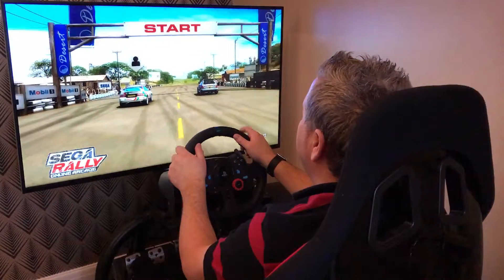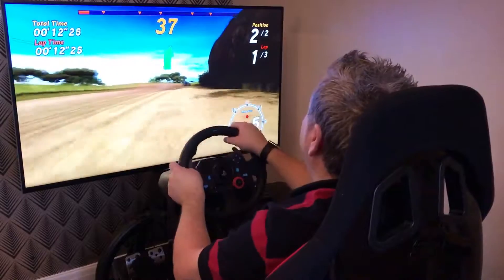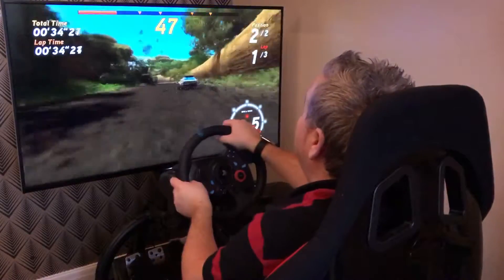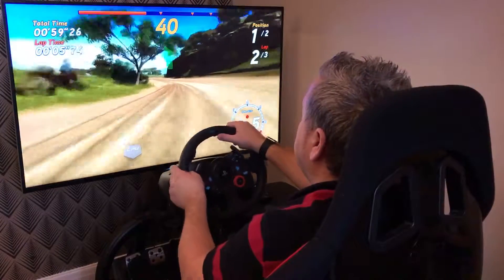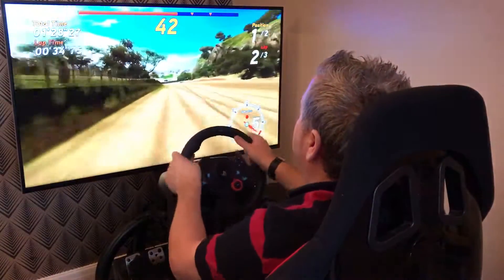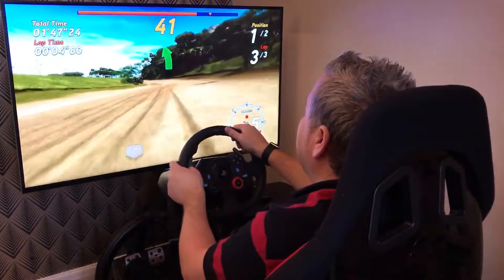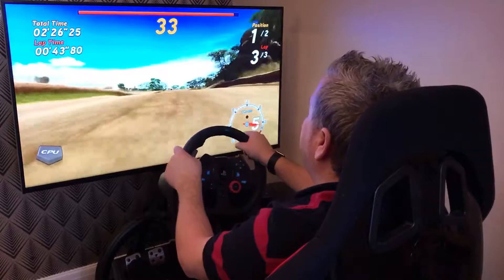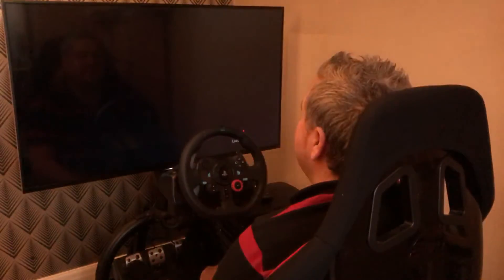Sega Rally Arcade Online - Desert Original - PS3 - Logitech G29 Racing Wheel & Pedals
Sega Rally Arcade Online - Desert Original - PS3 - Logitech G29 Racing Wheel & Pedals - 1080p - Arcade Racer - Let's Race